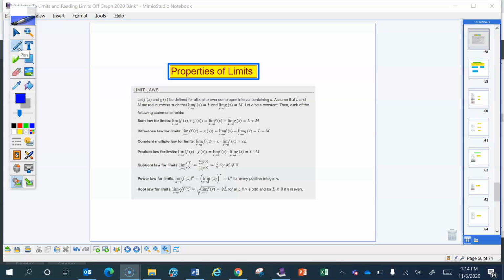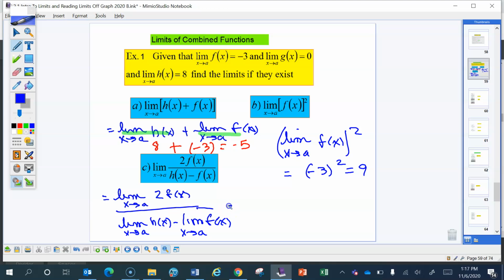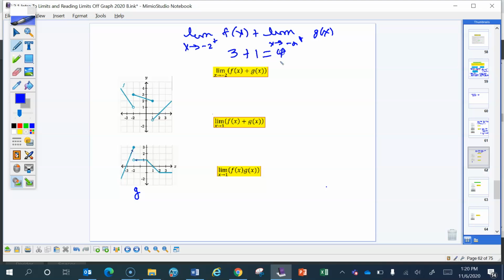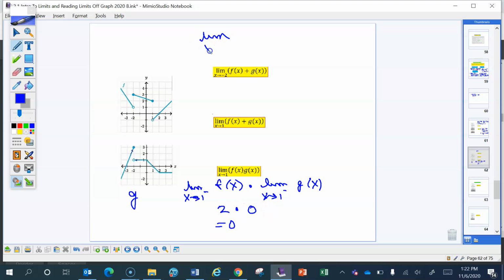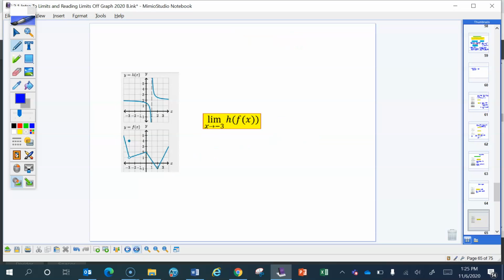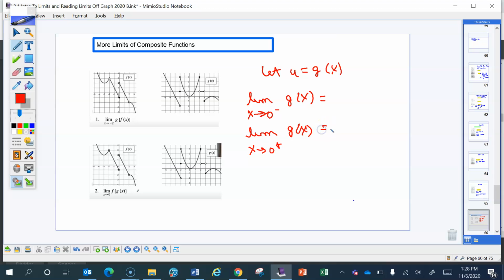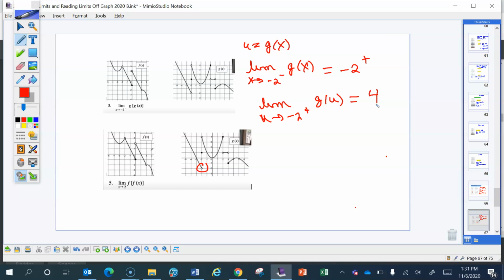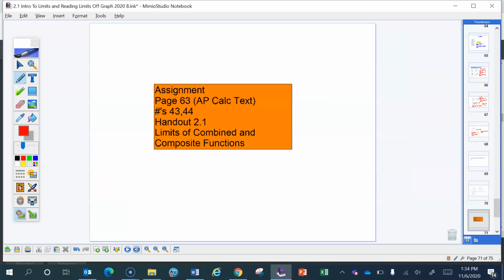2.1 Part 4 Properties of Limits